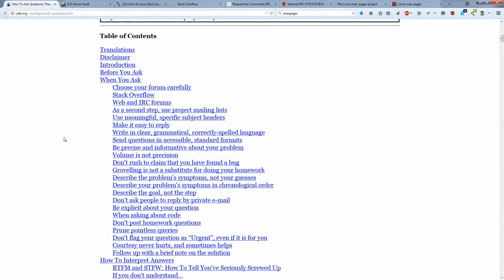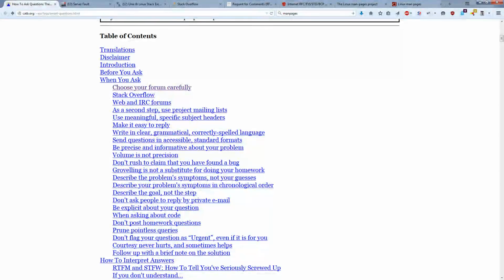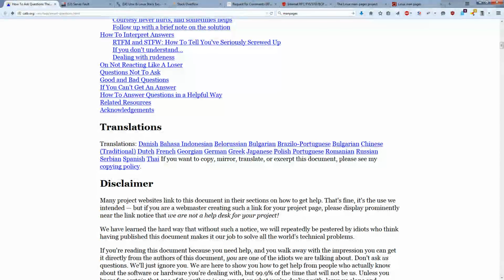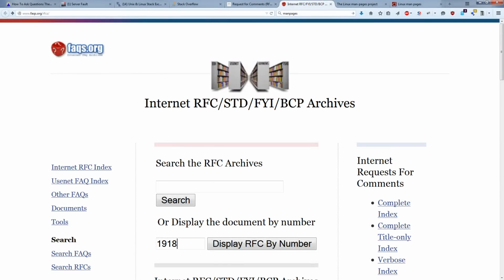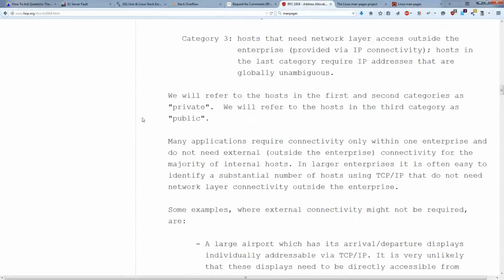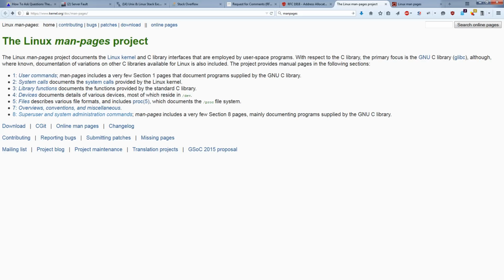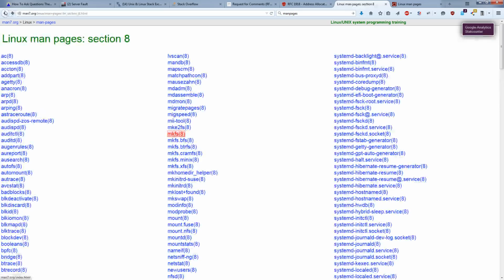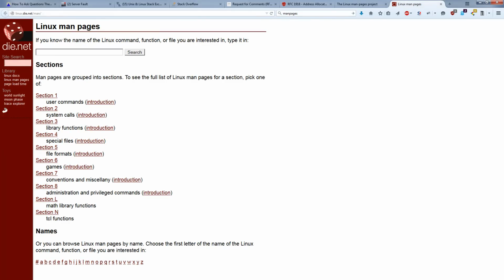Sysadmin Training: Where to find Answers to Technical Questions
Check out my project-based Linux System Administration course (free sample videos)

About this Video:

As a system administrator, a big part of your job is to be able to quickly find information. Whether that's a quick answer to "how do I use this program on the command line" or something more involved like "what's the best way to approach this kind of problem," there's a basic process you should follow.

This video talks about that process and gives some useful links to help you find the right answers, faster. LINK LIST: